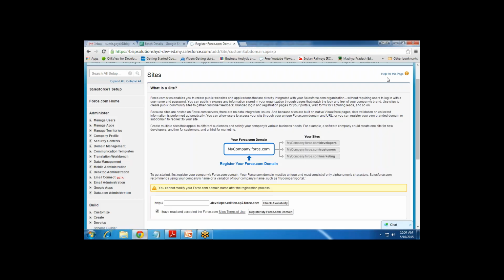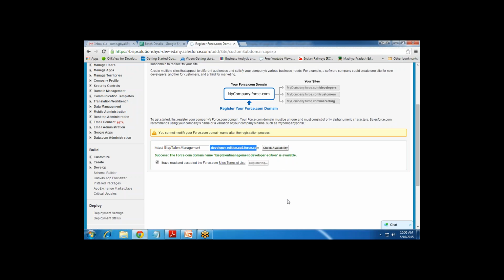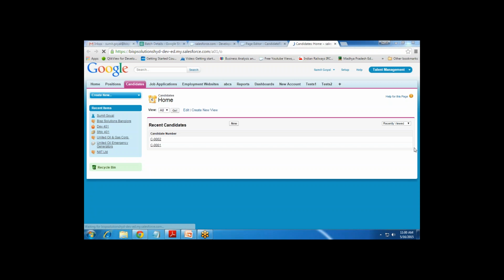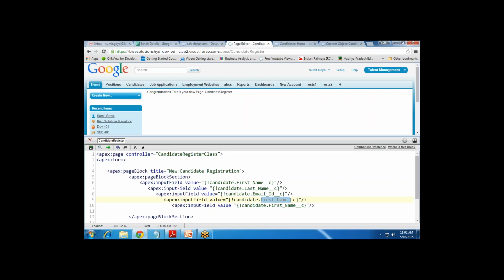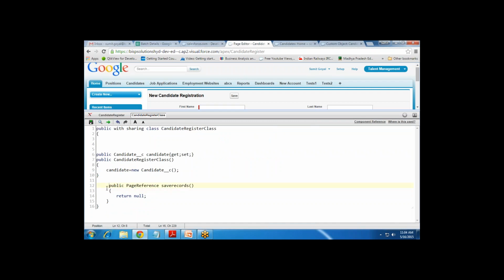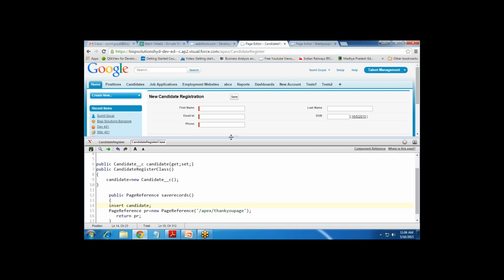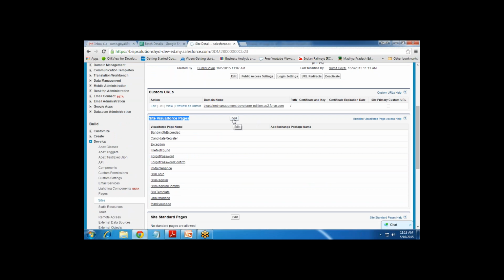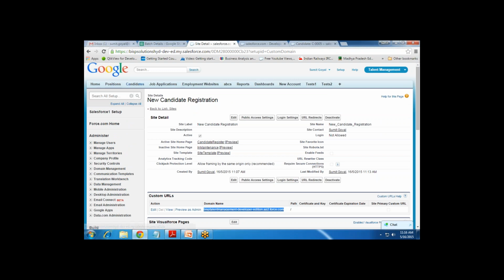How to Publish a VF page on Site